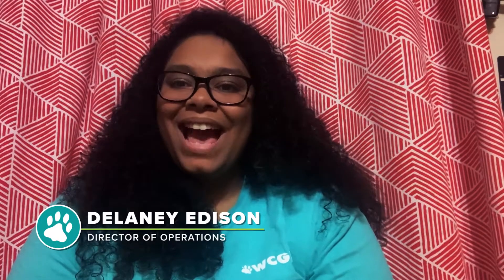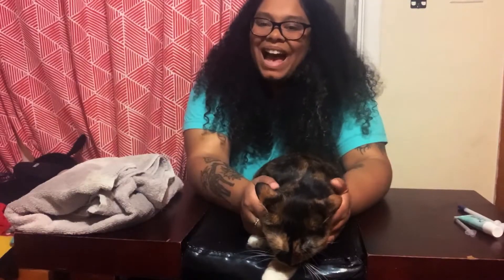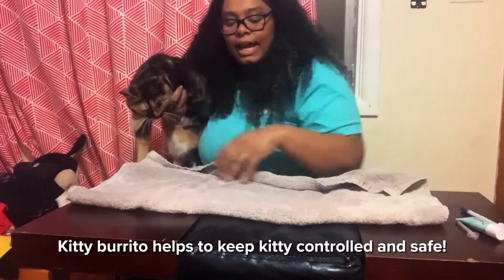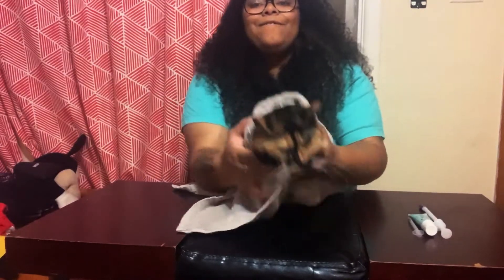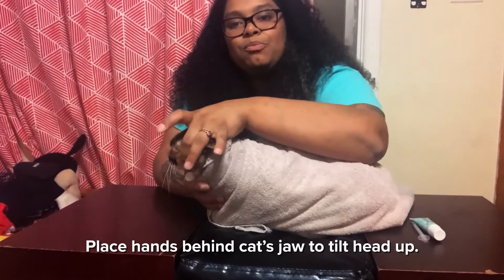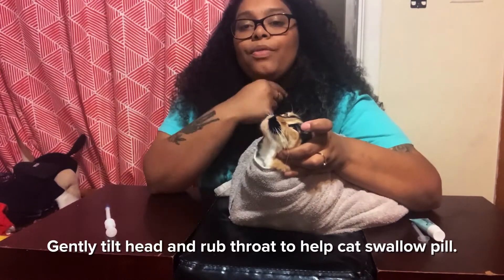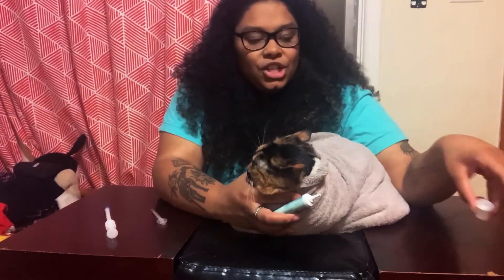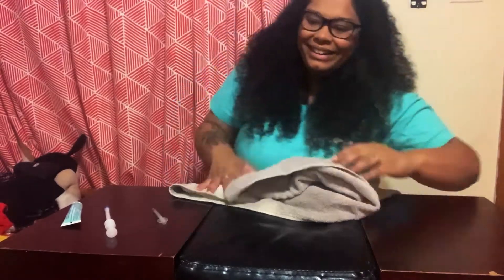Friday Pet Tips Week 10 - Cat Medication